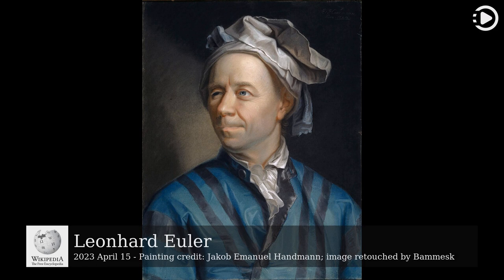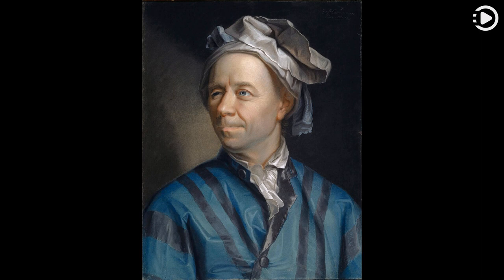Wikipedia Picture of the Day: 2023-04-15 - Leonhard Euler (Narrated by Amy)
Wikipedia Picture of the Day - April 15th, 2023 - Leonhard Euler (Narrated by Amy)

Leonhard Euler (15 April 1707 – 18 September 1783) was a Swiss mathematician, physicist, astronomer, geographer, logician and engineer. He founded the studies of graph theory and topology, and made pioneering and influential discoveries in many other branches of mathematics such as analytic number theory, complex analysis and infinitesimal calculus. Euler introduced much of modern mathematical notation and terminology, including the notion of a mathematical function. He is also known for his work in mechanics, fluid dynamics, optics, astronomy and music theory. This pastel-on-paper portrait of Euler was painted by the Swiss painter Jakob Emanuel Handmann in 1753, and is now in the collection of the Kunstmuseum Basel.

Painting credit: Jakob Emanuel Handmann; image retouched by Bammesk